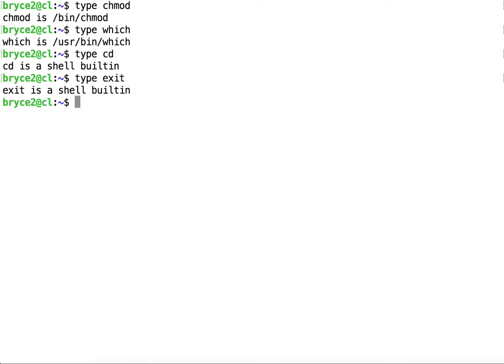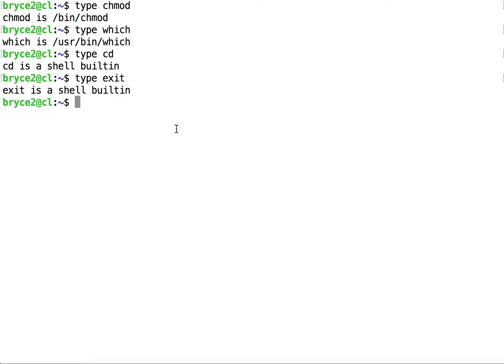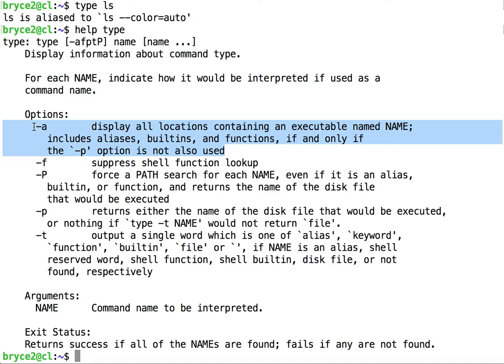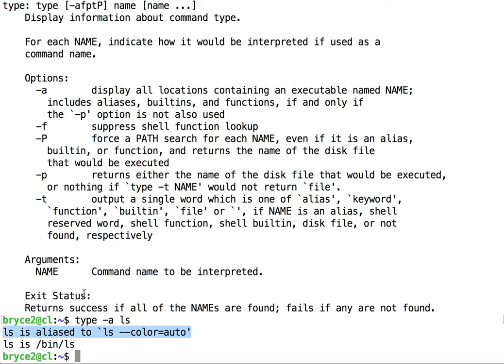Determining command type with 'type'